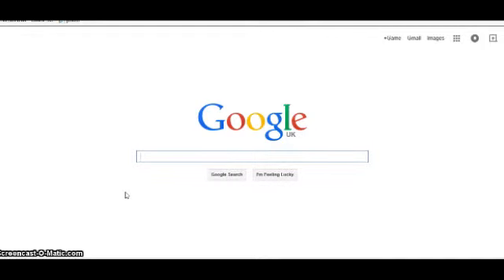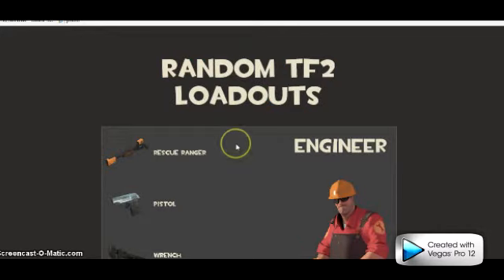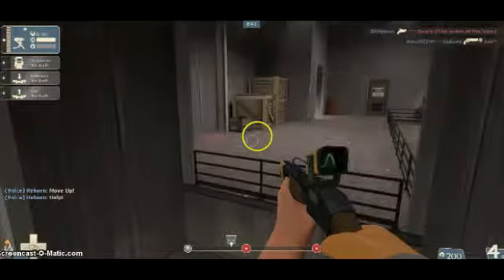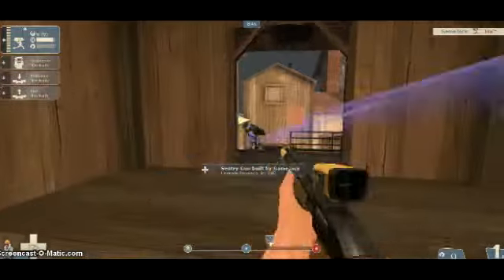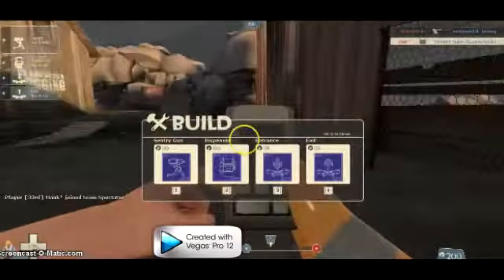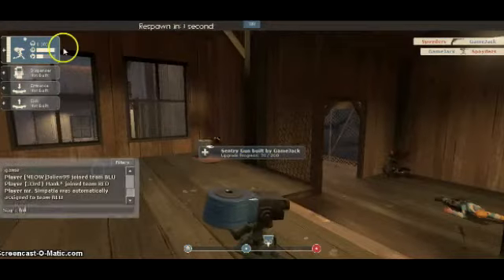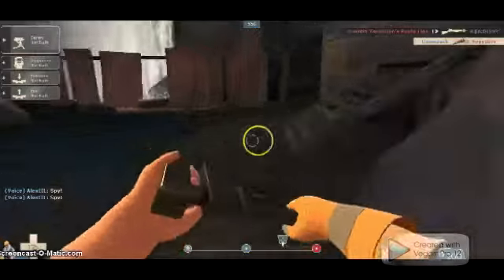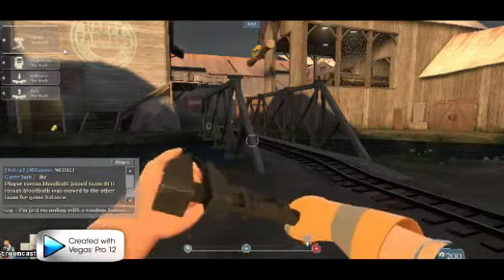TF2 Random Loadouts #1: Pocket Engi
Hey guys, i'm back after a long break with some Team Fortress 2.

Today, We go on a quest to find a random loadout for a random class and attempt to do well with it. And today, we have the engi that can pocket his sentry like a medic with heavy with a simple combo.